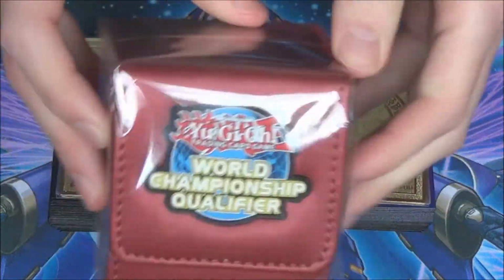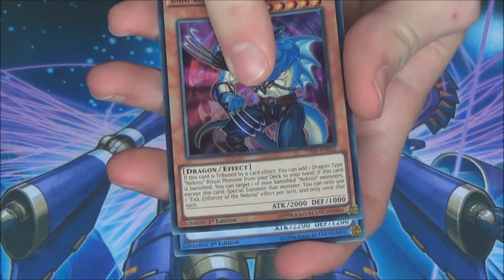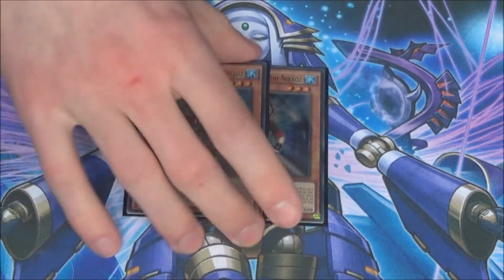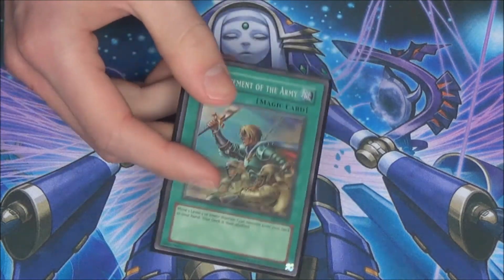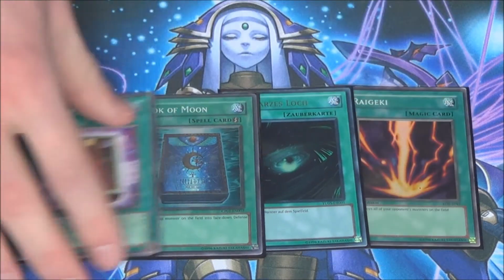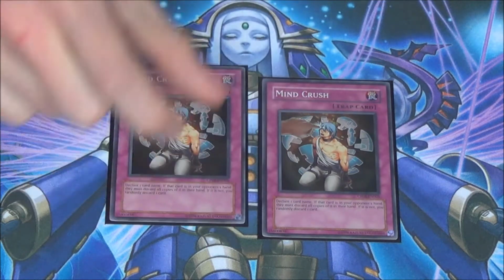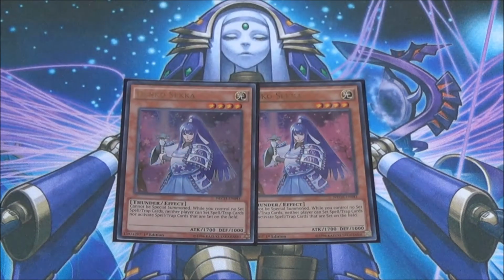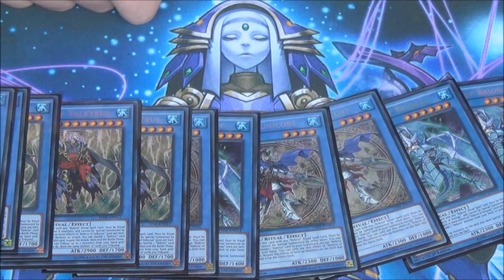First Place Regional Report March 2015!!!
Today I'll be doing a little recap of the Regional I attended last weekend in which I went undefeated only losing 2 games.
I was playing an updated version of Nekroz